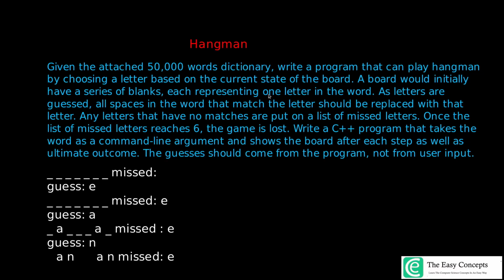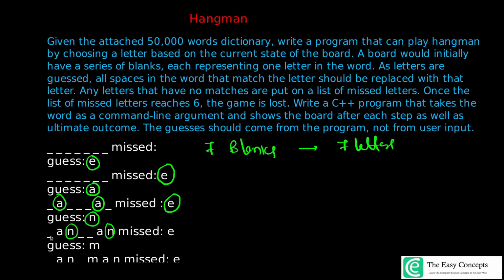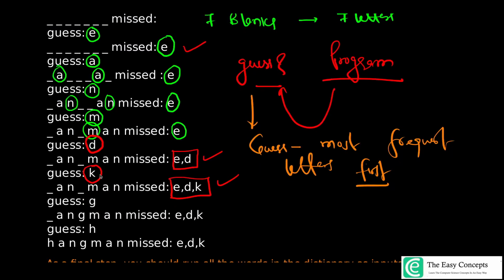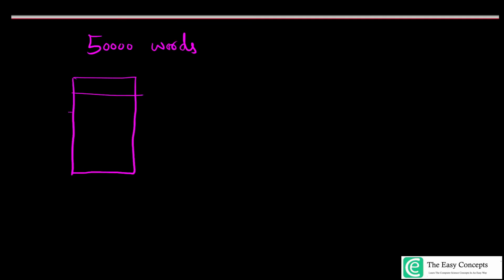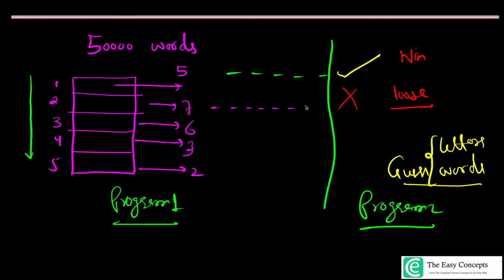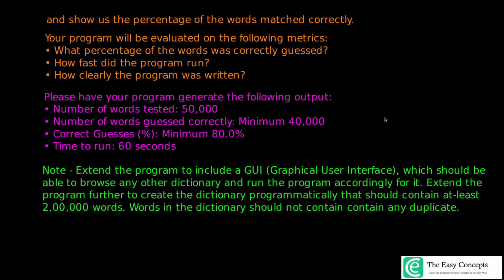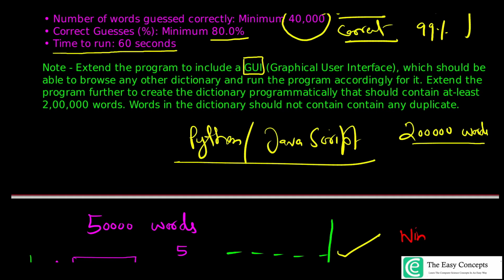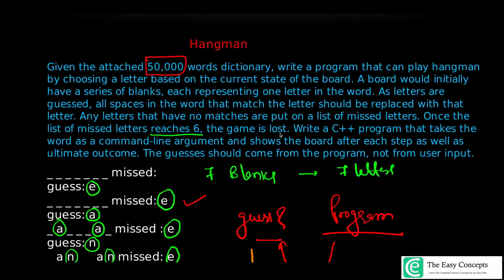#4 Hangman Mini-Project for Computer Science Engineering Students | The Easy Concepts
In this video, we have discussed the idea of the Hangman game which could be a very effective mini-project for computer science engineering freshers as well as final or pre-final year students. This project is also useful for students of other streams like BCA, MCA, BSc IT, MSc IT, BSc Computer Science, and everyone interested in learning and applying programming.
Through this exercise, you are going to learn using the skills you have learned in C or C++ with the help of the idea explained by @TheEasyConcepts.

GitHub Link of the Problem Statement and file containing 50000 words can be found